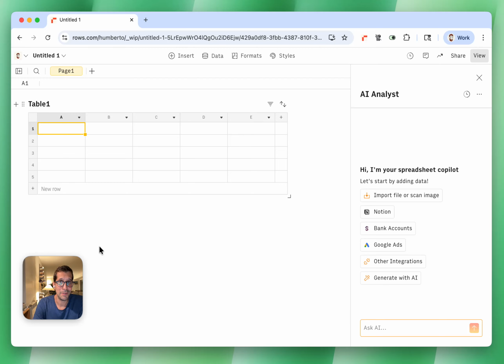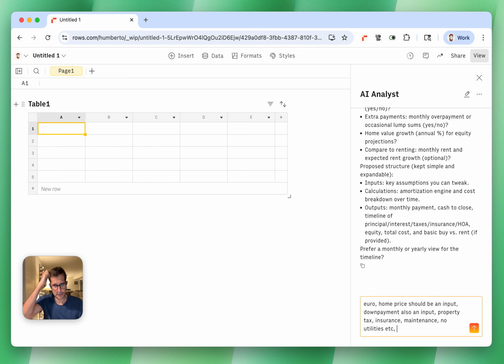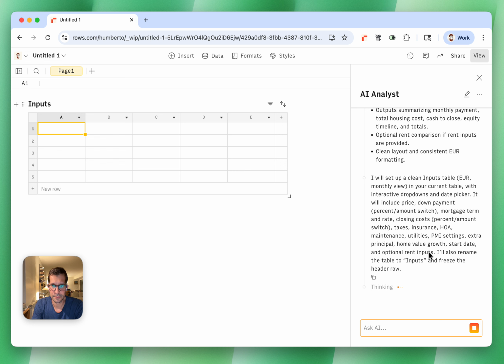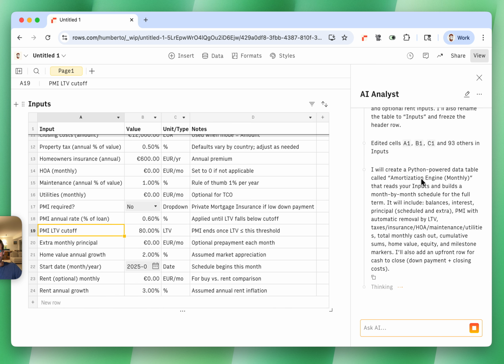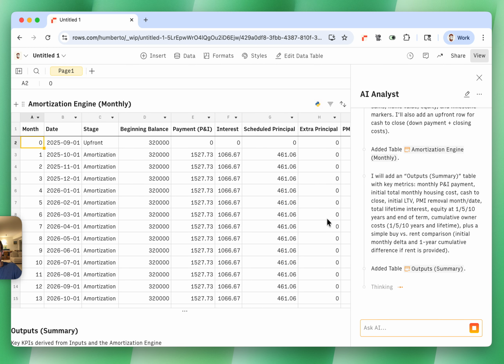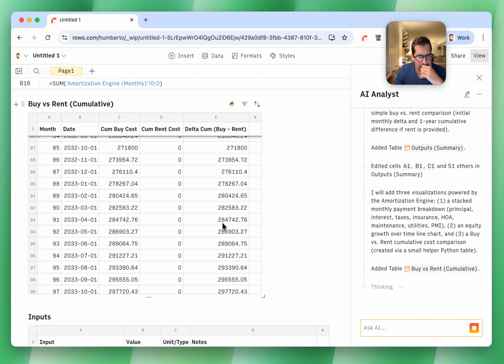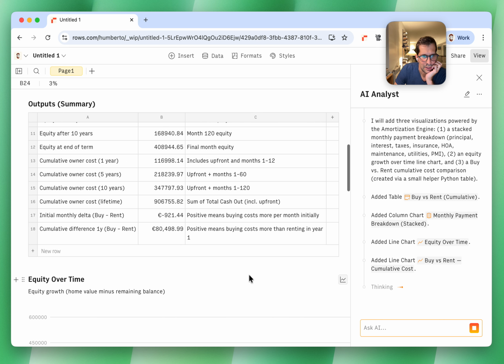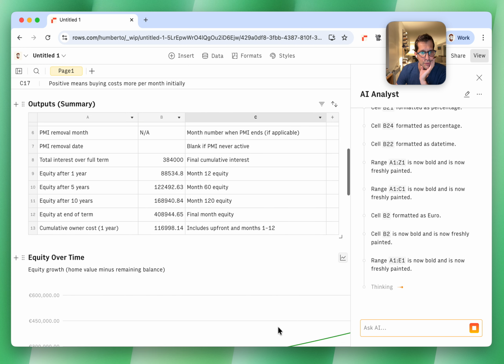"build me a house purchase simulator" is a great prompt.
Testing the latest version of Rows AI.